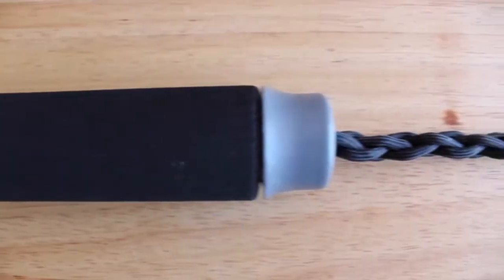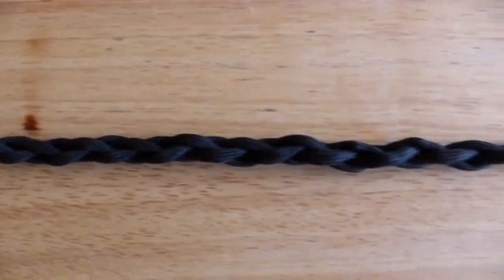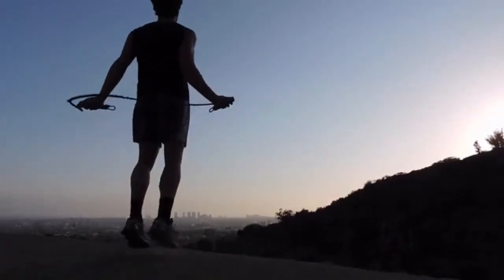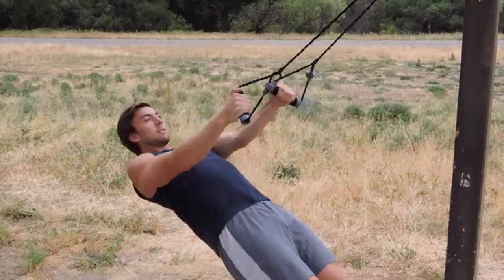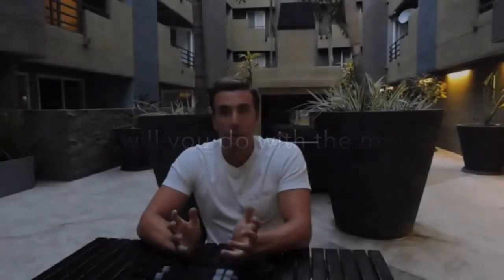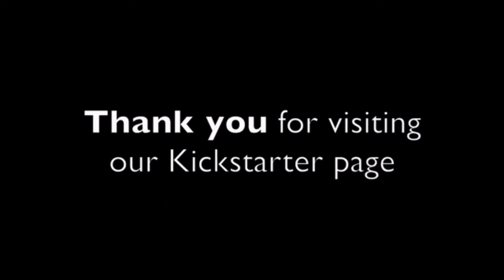The Sidekick liberate your workout, exercise on the go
What is the Sidekick?

The Sidekick is an all-in-one multipurpose training platform for exercise on-the-go. From cardio to calisthenics, you can configure our product to your fitness needs, whatever they may be.